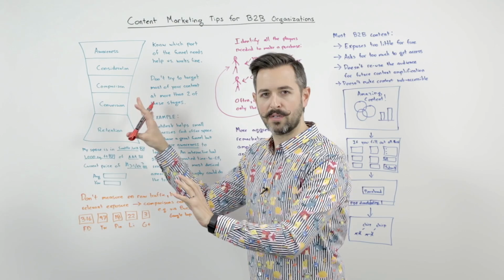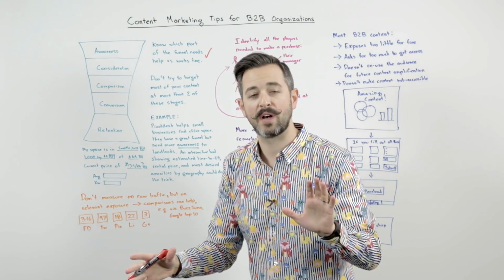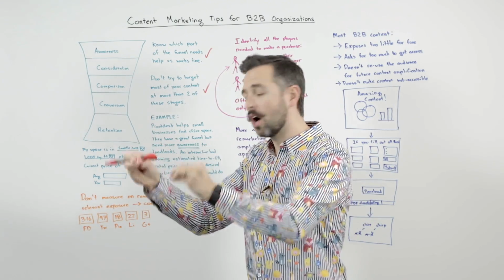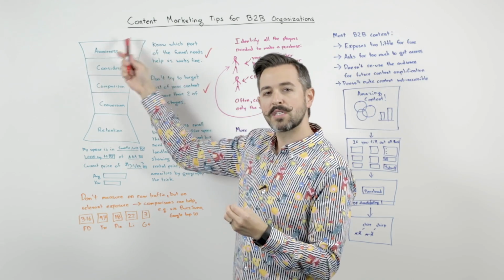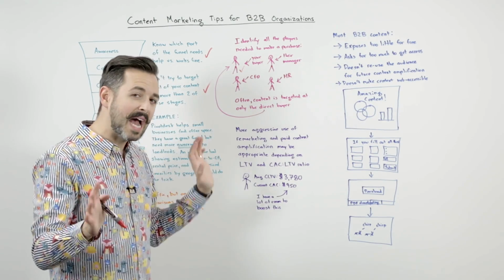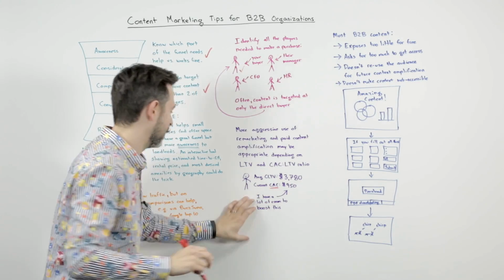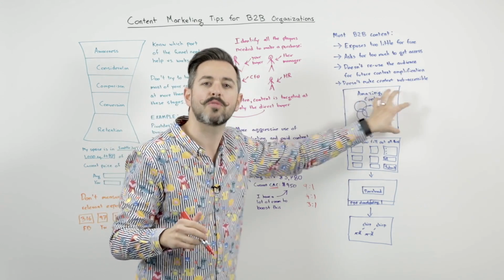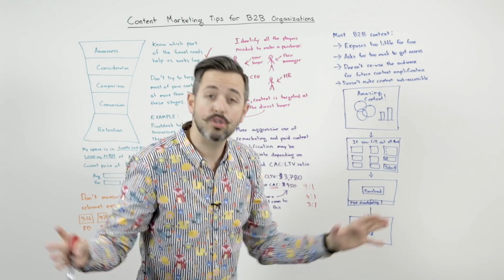Content Marketing Tips for B2B Organizations - Whiteboard Friday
B2B companies face different challenges than B2C companies. From which stages you target in the funnel to how you measure your success to the team you end up selling to, content marketing can be a horse of a different color when you're business-to-business. In this week's Whiteboard Friday, Rand shares his tips for successful content marketing when you're a B2B.